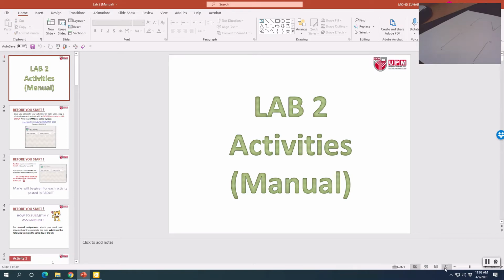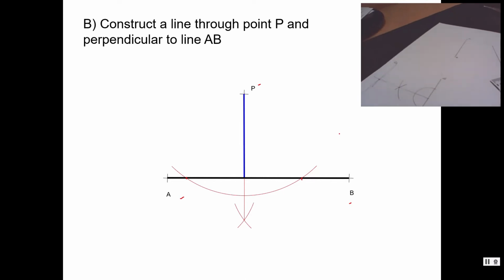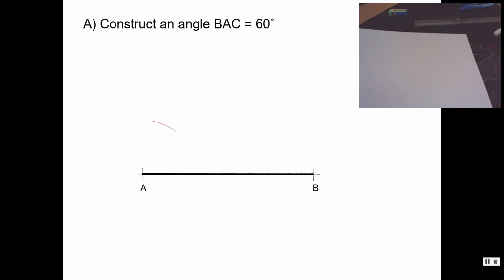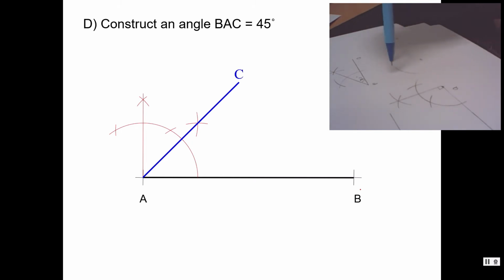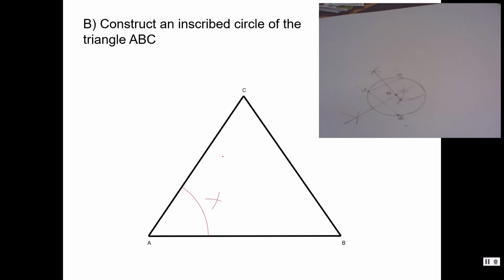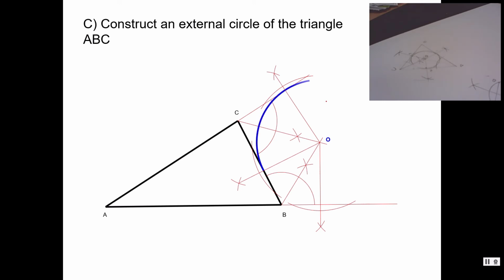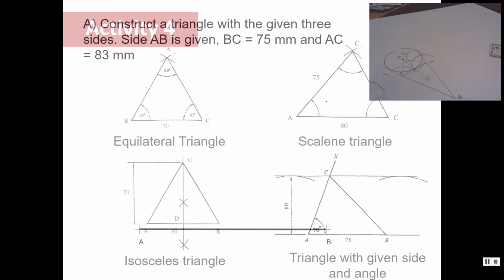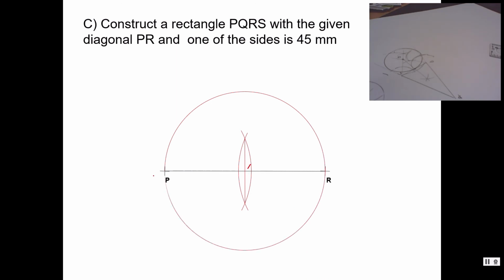ENG3201 - Lab 2 (Manual)